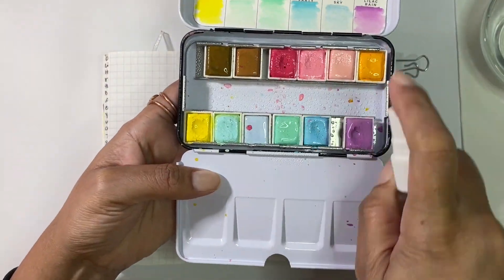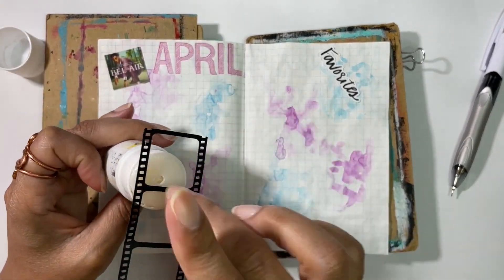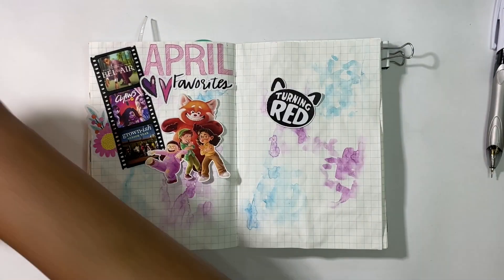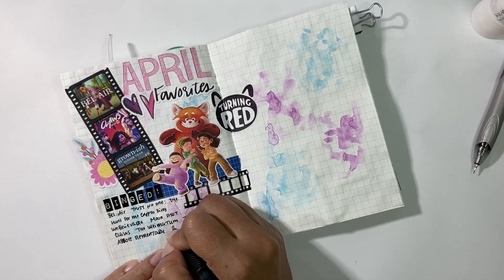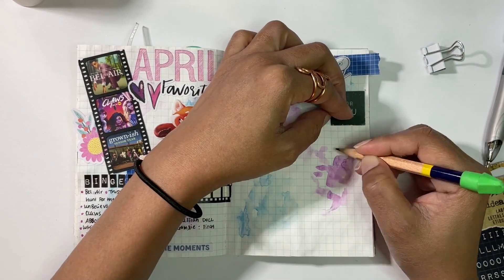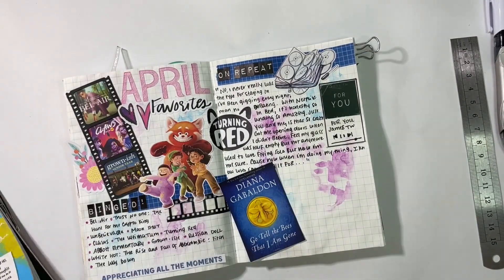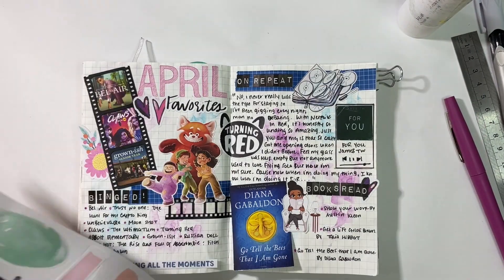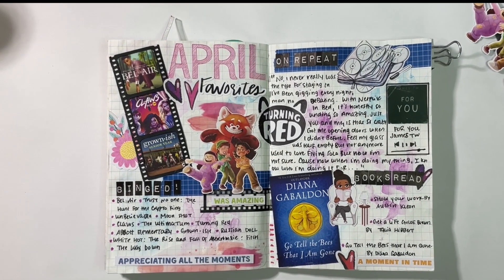Journal With Me Memory Keeping | April 2022 Favorites | JWM #149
Back for another journal with me, memory keeping and documenting my favorites for April 2022!  This was a great month for all forms of entertainment for me and I'm so excited to get these memories recorded in my journal.  Turning Red and Go Tell the Bees That I Am Gone...just absolutely YES!  anyway, hope you enjoy it!

-MATERIALS USED-
A6 Tomoe River Notebook
Uni Pens Various Point Sizes
Tombow Fudenosuke Brush Pens
Scotch Glue Stick
Grid Washi Tape
Fim Washi Tape
6-inch Metal Ruler
Papermate Flairs
Amy Tangerine Alphas
Studio Light Sticker Pack
Vicki Boutin Sweet Rush Sticker Pack
HP Brights 32 Printer Paper
Prima Pastel Dreams Watercolors
Fiskars Kraft Knife

Thank you all for your continuous love and support!*